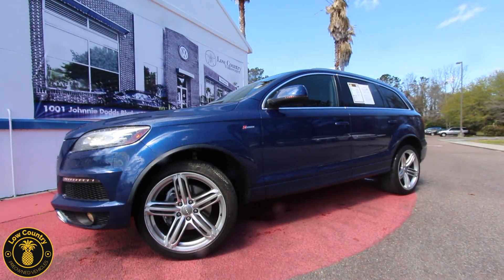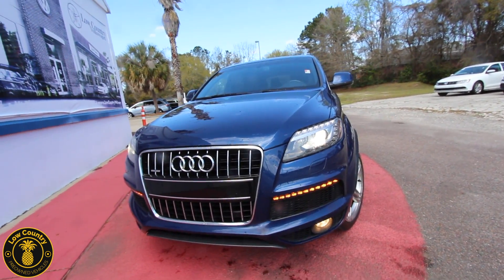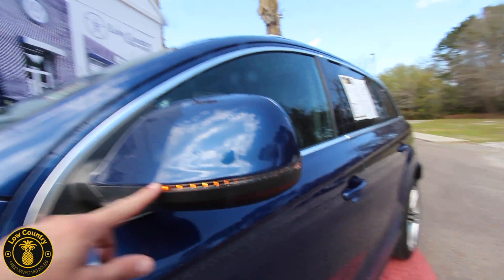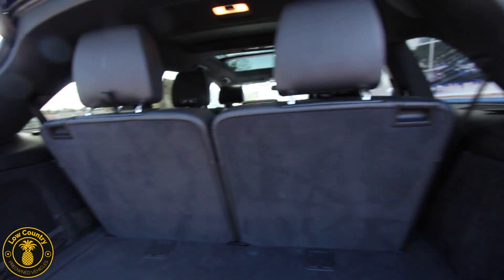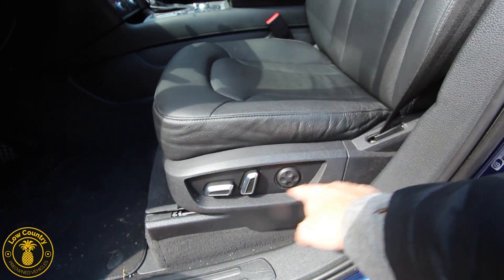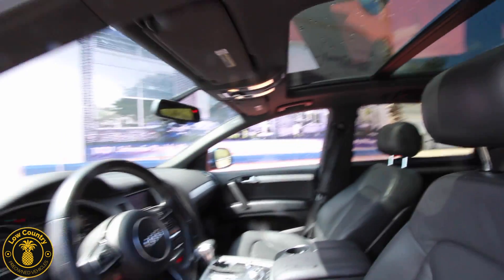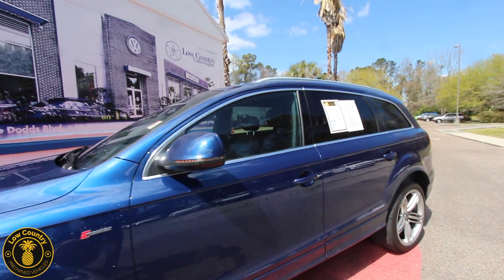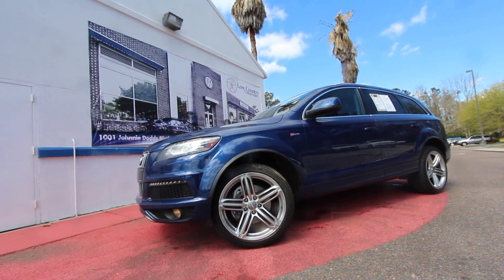Low Country VW - Mount Pleasant, SC - Serving Mount Pleasant & Charleston, SC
Low Country Volkswagen
1001 Johnnie Dodd Blvd

Live.  Life.  Low.